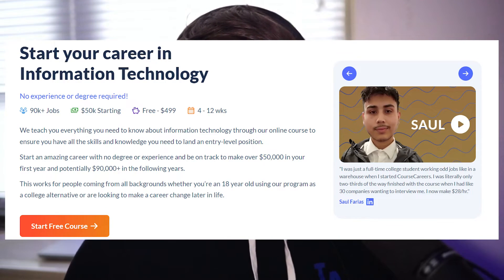How to ACTUALLY Succeed in an IT Help Desk Role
This video will cover some tips I've learned from 2 years of work experience in IT to help you succeed in your first IT role!